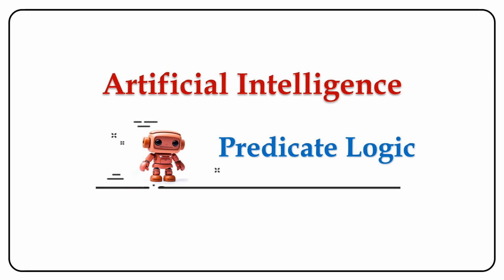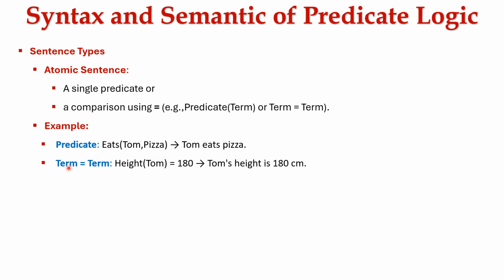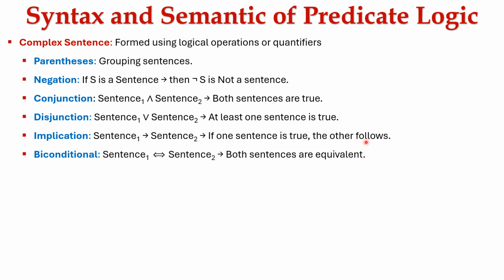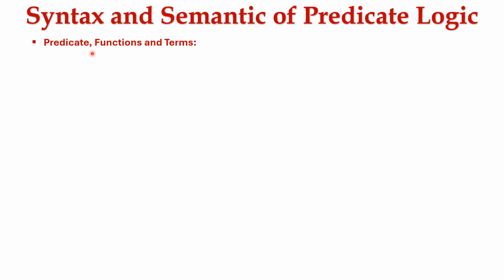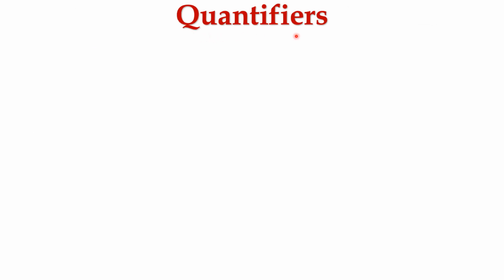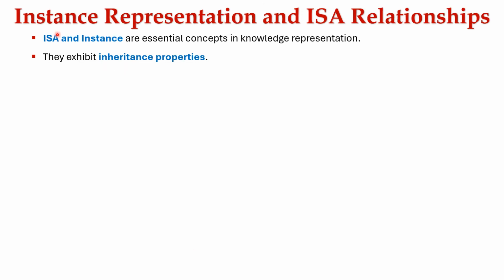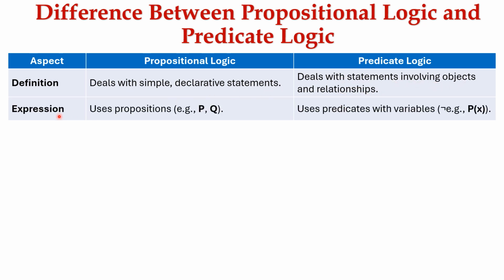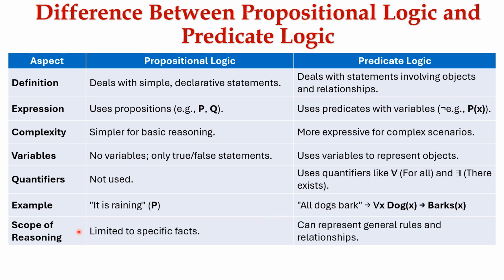Predicate Logic - Artificial Intelligence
We can learn about syntax semantics and knowledge representation of predicate logic.